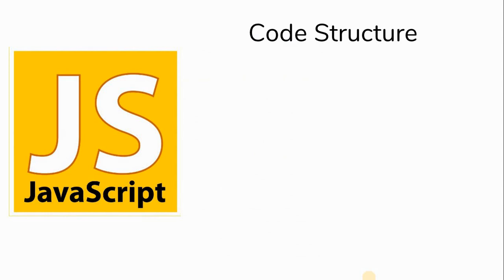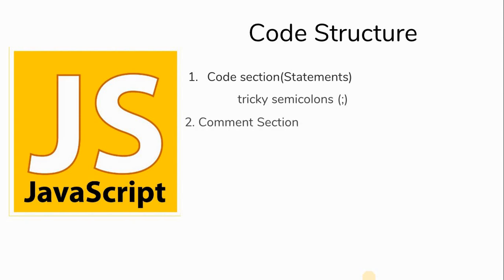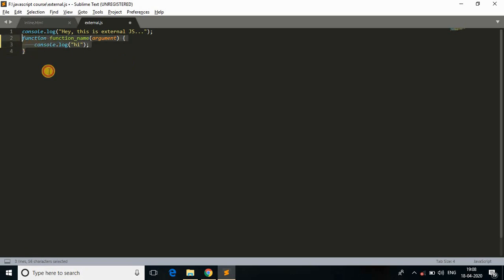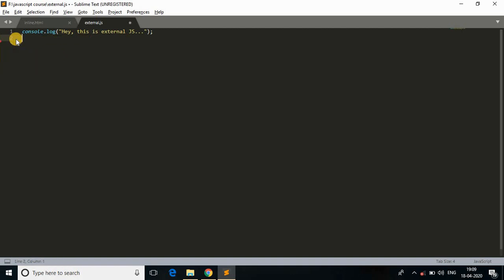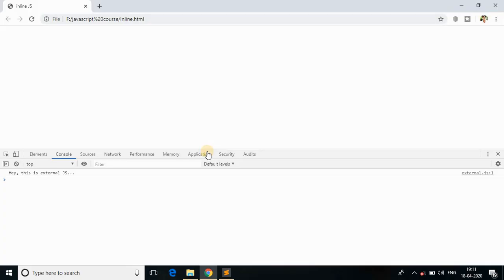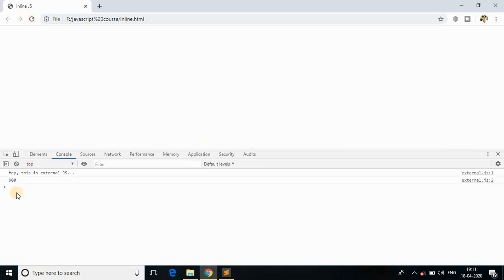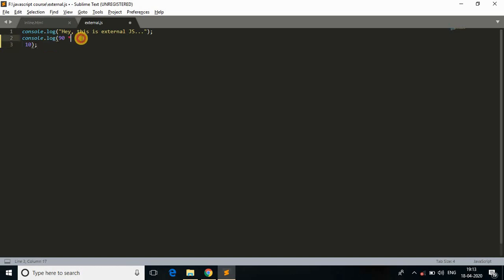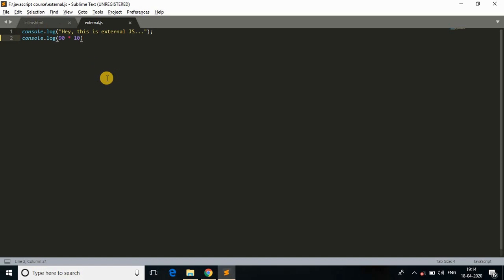Javascript Course : Code structure in Javascript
😀 Hi people, in this video, we'll be going to learn about JavaScript Code structure. There are only two sections in JavaScript code structure: the code section & comment section.

📲 SOCIAL 📲